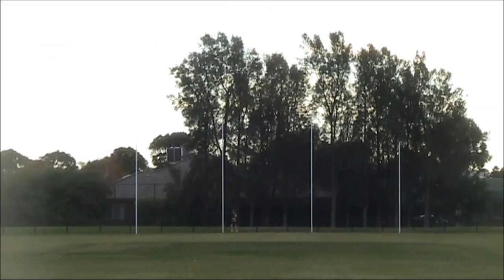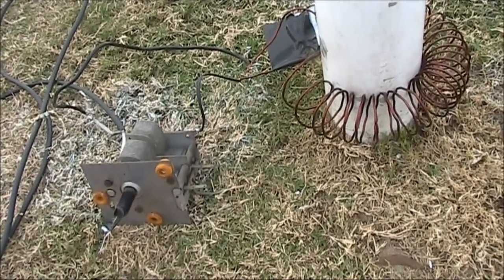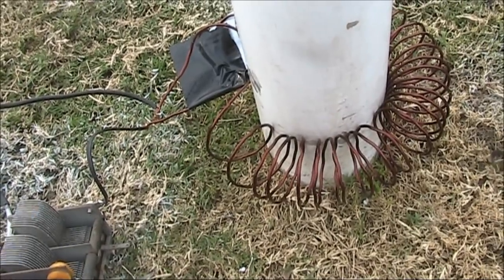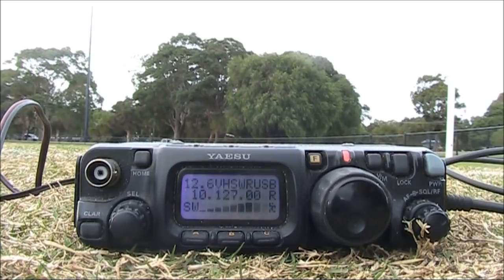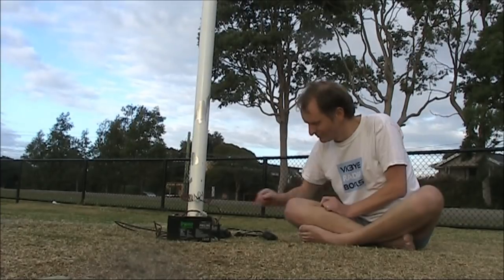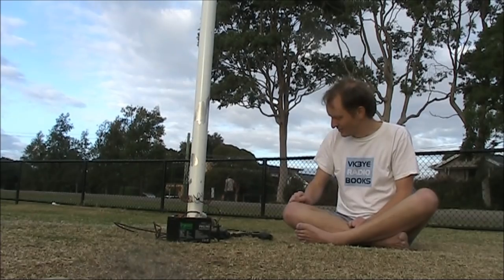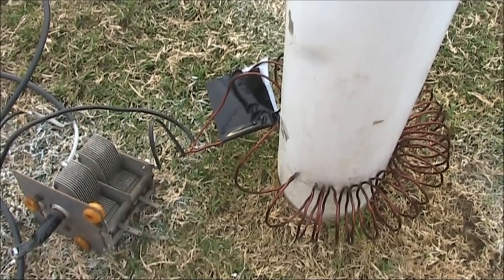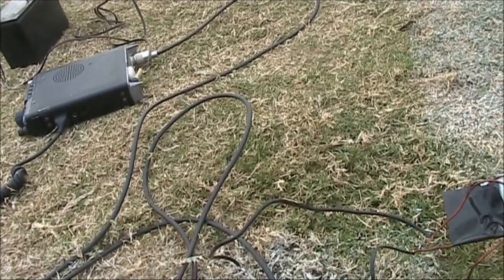Kicking goals with a Rowland Ring: Using a goal post as an HF antenna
Loading up a goal post as an antenna on 7 MHz. Does it work? Watch and find out. If you don't play our type of football, try a metal flag pole instead. Or even a clothes hoist.